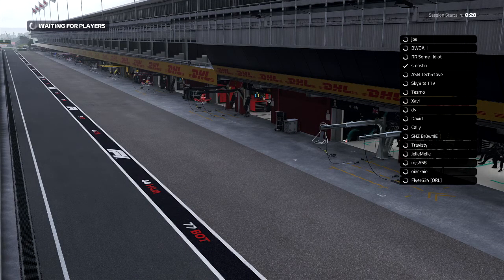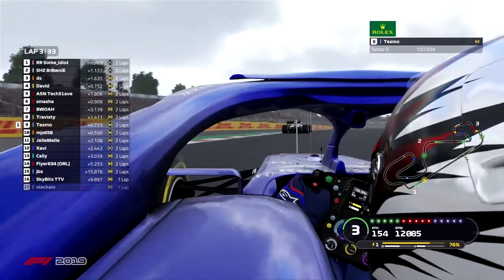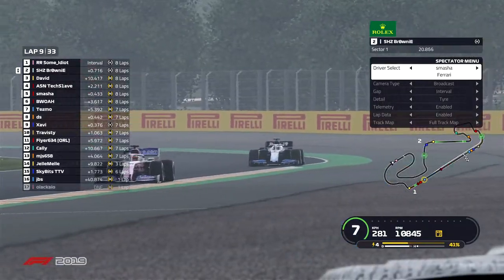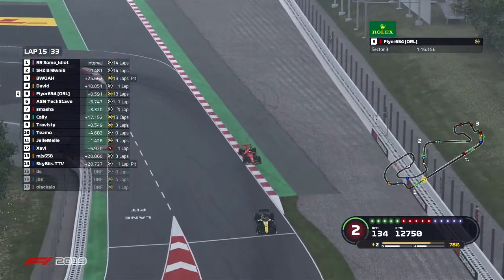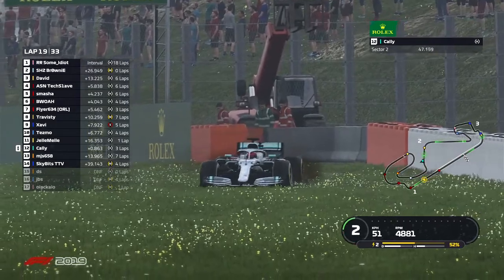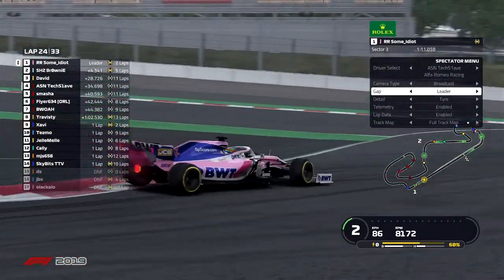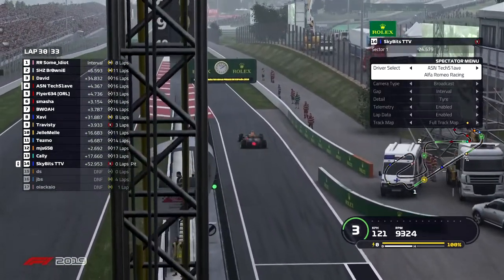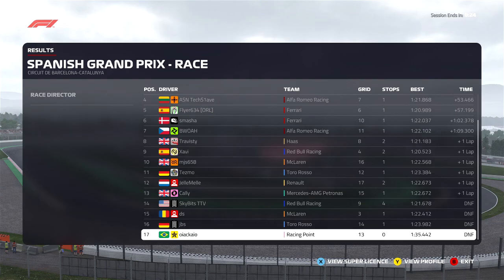F1 2019 ASN PCL Round 5 League Race / Stream Commentary Highlights #7! February 10th 2020!!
ASN Formula 1 Leagues, PCL Round 5: Spanish GP Stream Commentary! I got the opportunity to commentate another epic race today on stream, I hope everybody enjoyed the stream & the race!